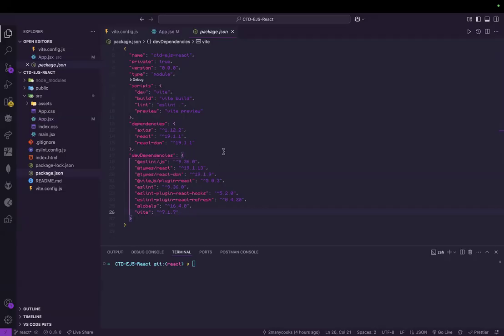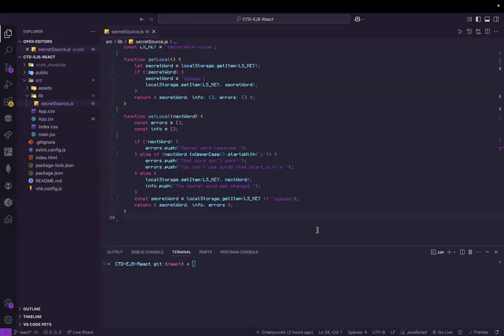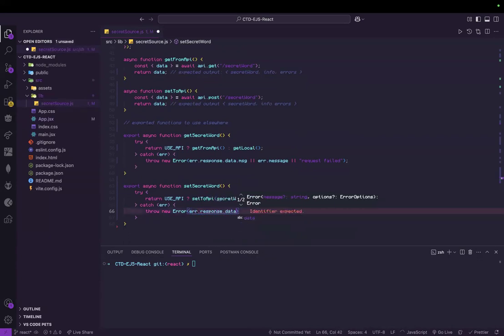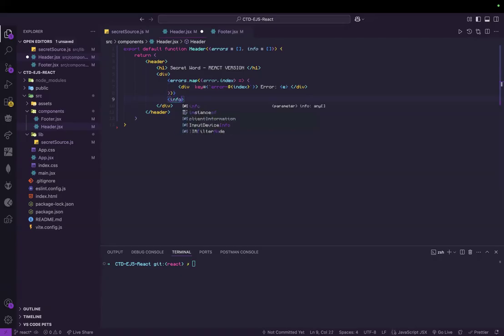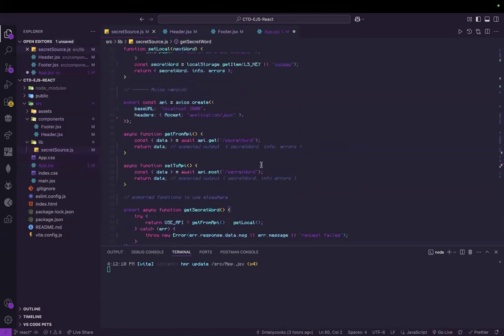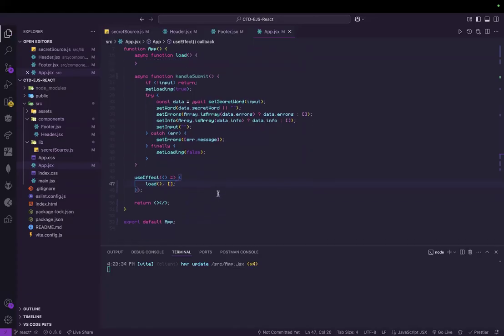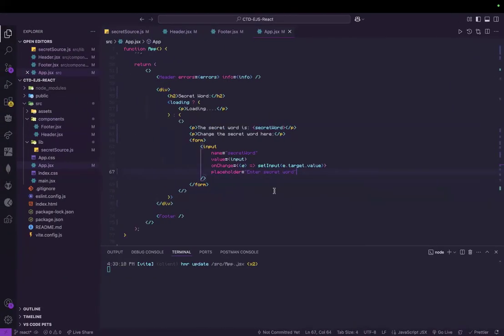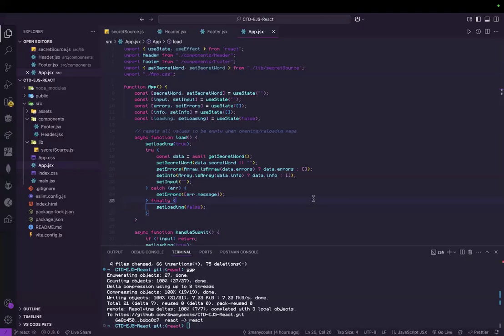CTD 9/30 Group Mentor Lessons